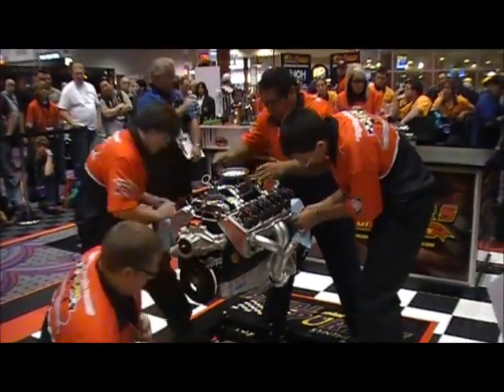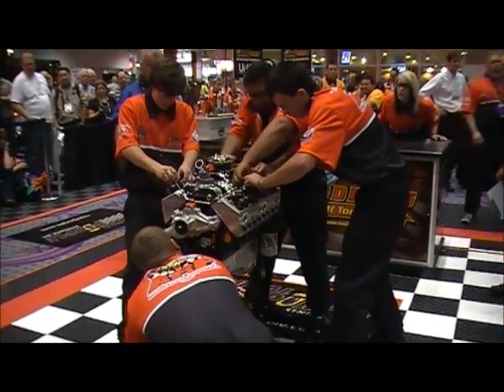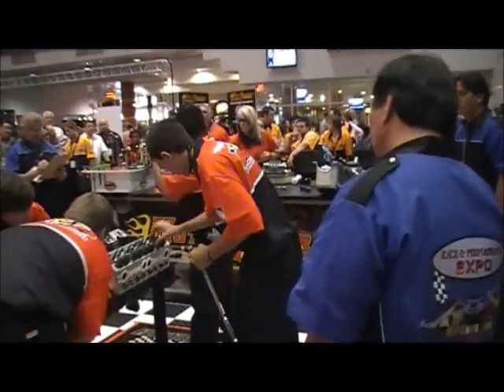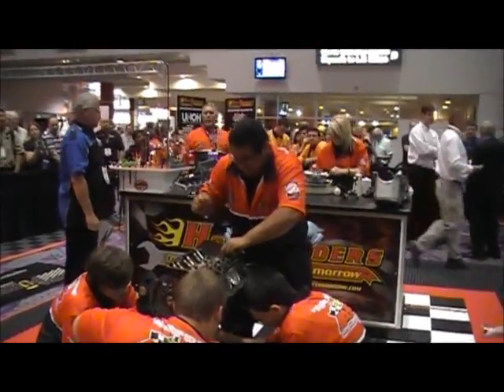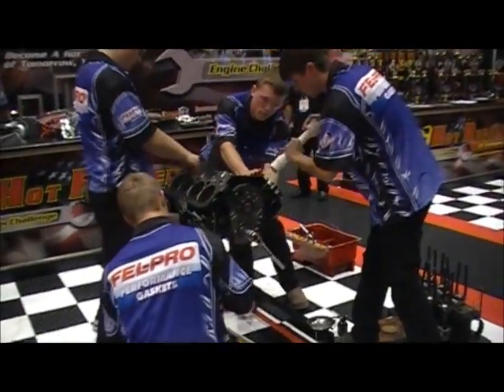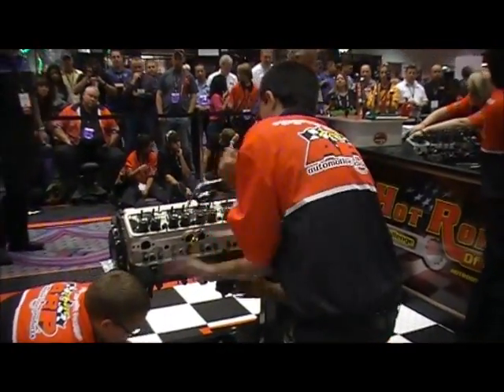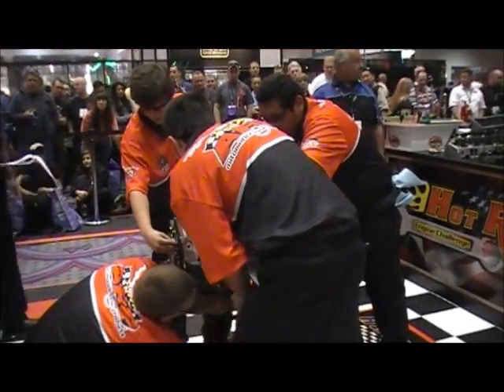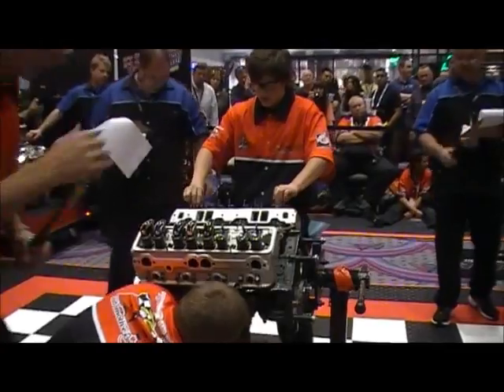Day 2 Round 3 Team ARP vs Team FelPro.wmv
Day 2 of the Hot Rodders of Tomorrow 3rd Annual Showdown at SEMA National Championship. Round 4 Team ARP  from East Ridge, TN vs. Team Fel-Pro from Joliet, IL